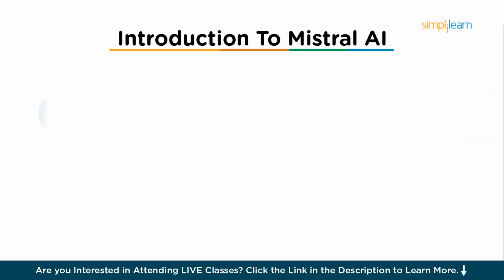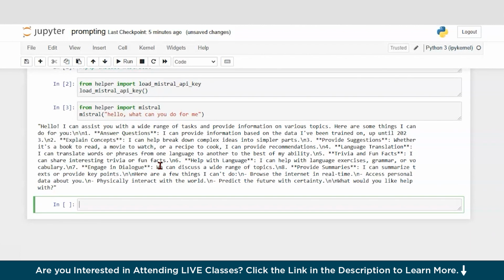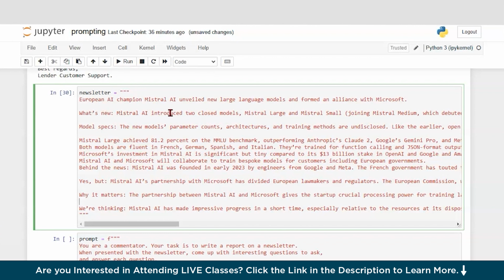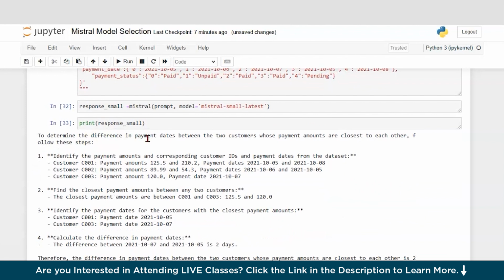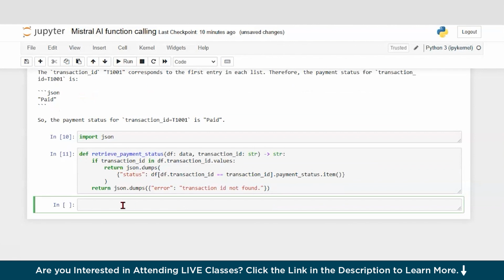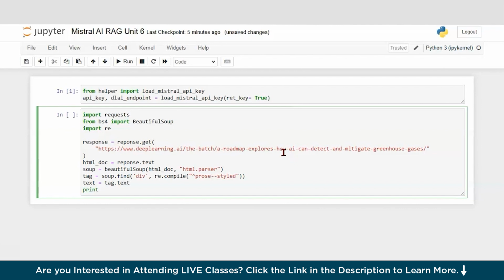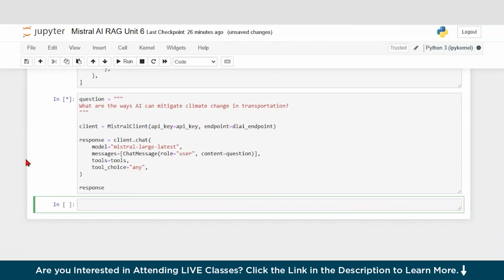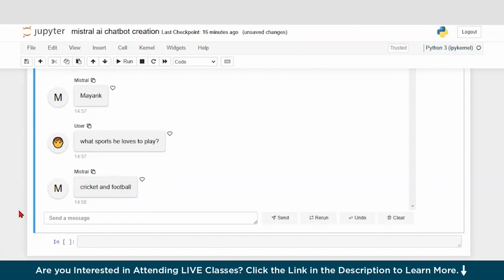Mistral AI Tutorial | Mistral AI For Beginners | How to Create Chatbot With Mistral AI | Simplilearn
🔥IIT Kanpur - Professional Certificate Course in Generative AI and Machine Learning
🔥IITM Pravartak - Professional Certificate in Generative AI Machine Learning and Intelligent Control Systems
🔥IIT BHU - Post Graduate Certificate Program in Artificial Intelligence & Machine Learning

In this video on Mistral AI for Beginners, we’ll walk you through everything you need to know to get started with Mistral AI. First, we introduce Mistral AI, explaining what it is and how it stands out from other AI models. Then, we explore the different models available and their capabilities. You'll learn about prompting techniques, which help you get the best responses from Mistral AI. We also cover model selection, guiding you on how to choose the right AI model for different tasks. Next, we discuss function calling, showing how Mistral AI interacts with external tools and APIs to enhance its functionality. We then go step-by-step through Retrieval-Augmented Generation (RAG), a method to improve AI responses using external knowledge. Finally, we wrap up with a hands-on guide on building a chatbot using Mistral AI, helping you understand how to apply AI in real-world applications. Whether you’re a beginner or someone exploring AI in depth, this video provides practical knowledge in a simple and easy-to-follow way.

Below are the topic covered in this mistral AI tutorial:

00:00:06 Introduction To Mistral AI
00:02:54 Models Overview
00:10:09 Prompting with Mistral AI
00:33:00 Model Selection In Mistral AI
00:52:40 Function Calling
01:11:23 RAG Step-by-Step
01:34:00 Build Chatbot with mistral AI

Skills Covered:
✅ Generative AI
✅ Prompt Engineering
✅ Chatbot Development
✅ Ensemble Methods
✅ Deep Learning
✅ Natural Language Processing
✅ Computer Vision
✅ Reinforcement Learning
✅ Machine Learning Algorithms
✅ Speech Recognition
✅ Statistics

Learning Path:
✅ IITG AI: Program Induction
✅ IITG AI: Programming Fundamentals
✅ IITG AI: Python for Data Science (IBM)
✅ IITG AI: Applied Data Science with Python
✅ IITG AI: Machine Learning
✅ IITG AI: Deep Learning with TensorFlow (IBM)
✅ IITG AI: Deep Learning Specialization
✅ IITG AI: Essentials of Generative AI, Prompt Engineering & ChatGPT
✅ IITG AI: Advanced Generative AI
✅ IITG AI: Capstone
Electives:
✅ IITG AI: ADL & Computer Vision
✅ IITG AI: NLP and Speech Recognition
✅ IITG AI: Reinforcement Learning
✅ IITG AI: Academic Masterclass
✅ IITG AI: Industry Masterclass